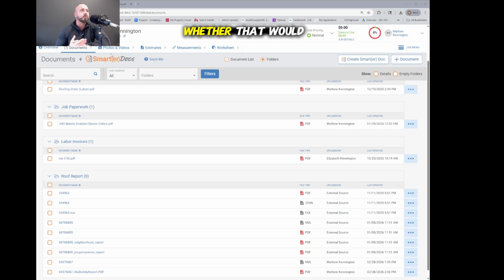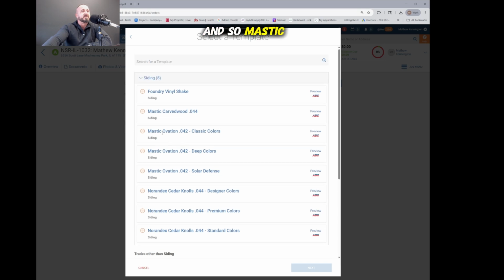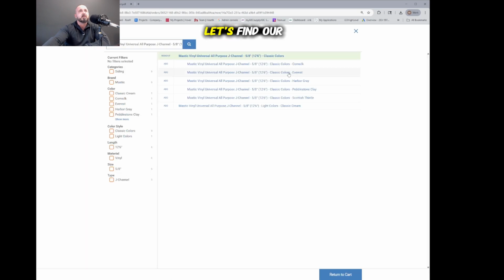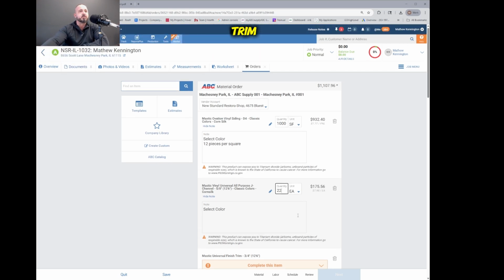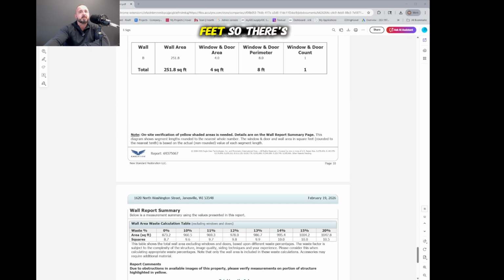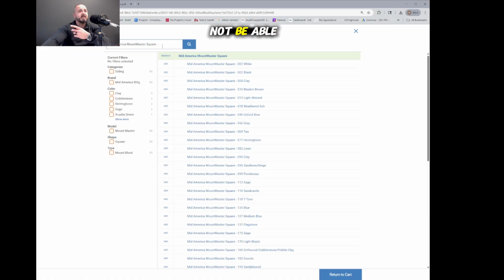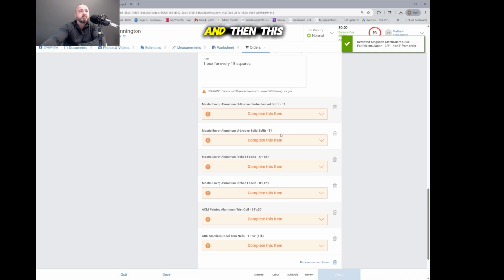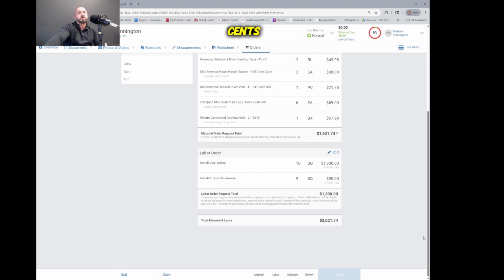Siding Orders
This video is a step by step tutorial on how to create a siding material and labor order in Acculynx.